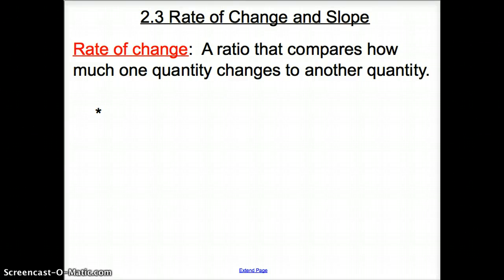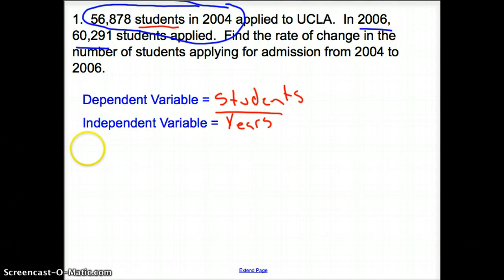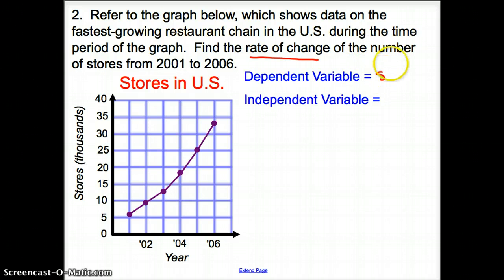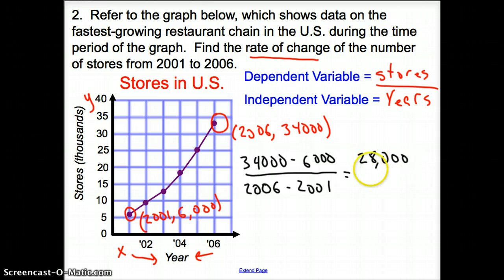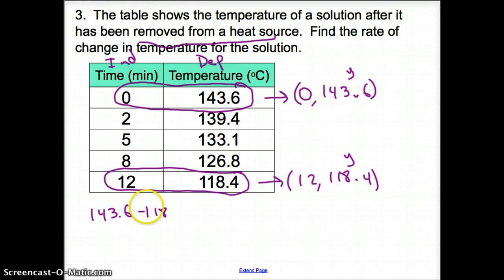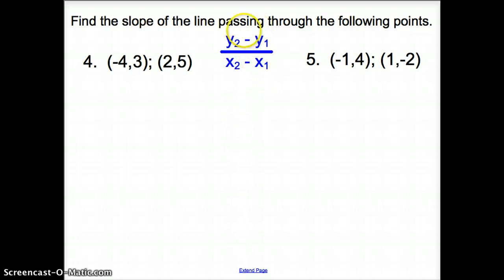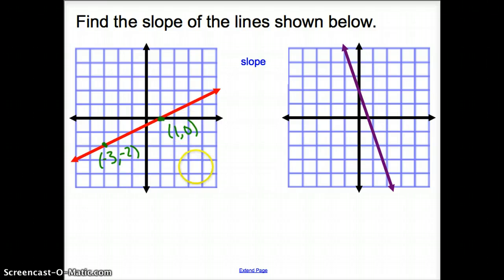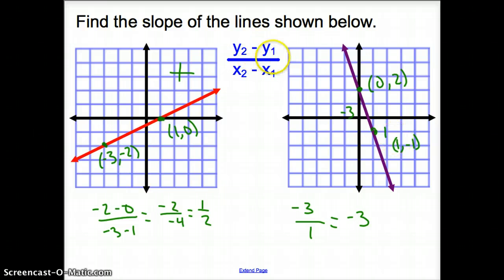2.3 Rate of Change and Slope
2.3 Rate of Change and Slope